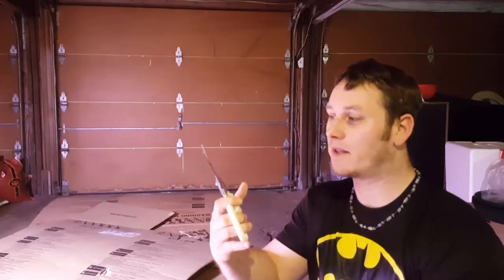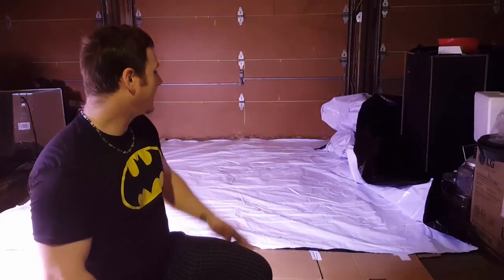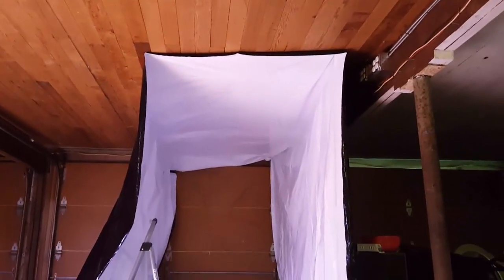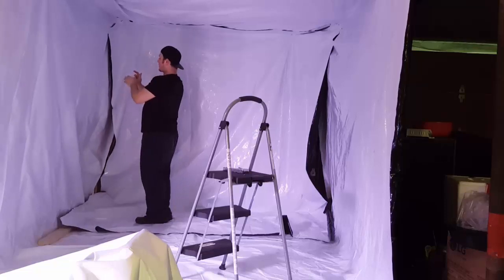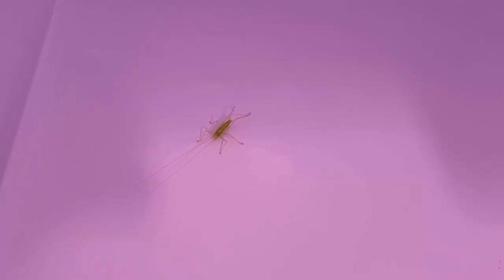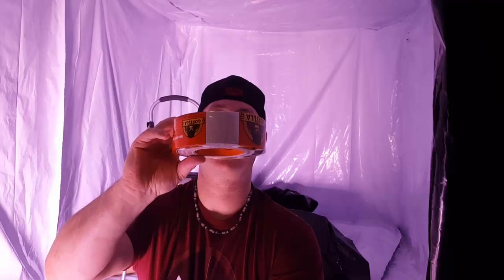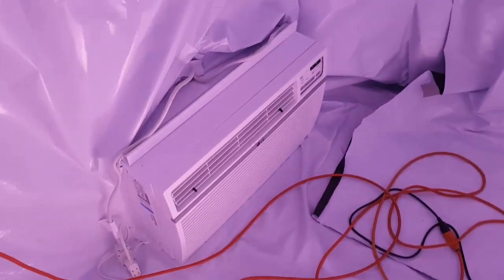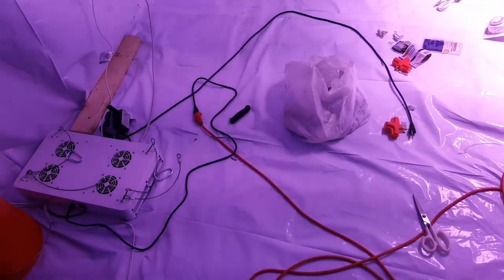How I Built a huge grow room under $200 Step by Step